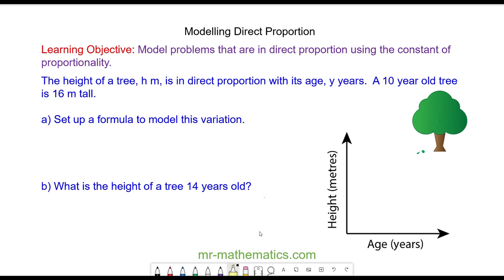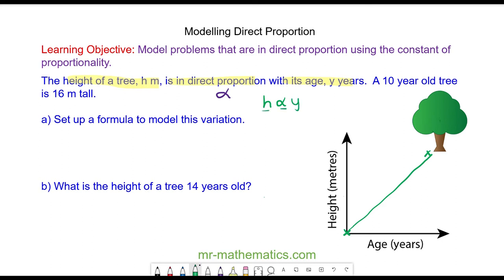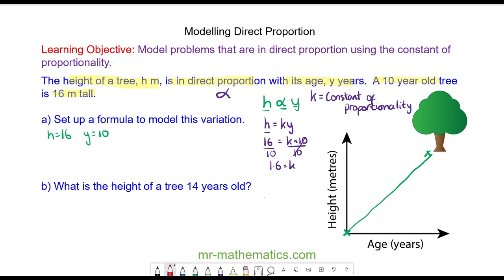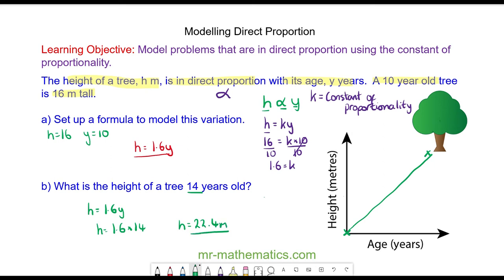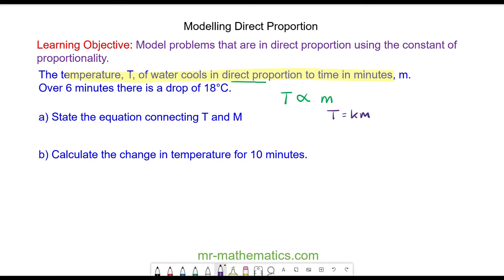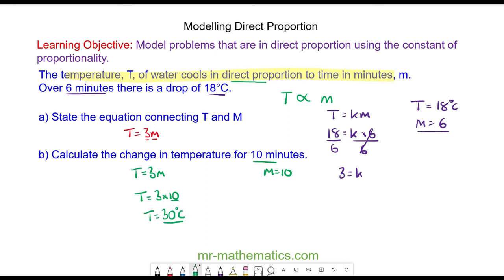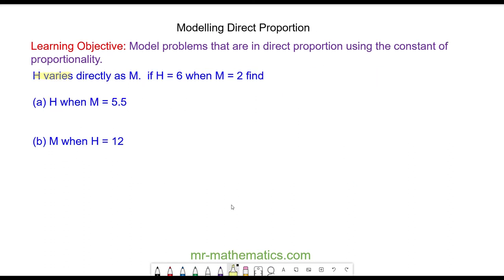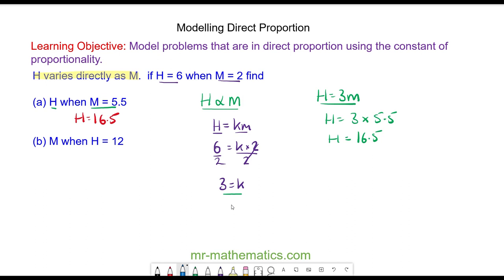Modelling Direct Proportion | Mr Mathematics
Ratio and Proportion 6 of 6: Modelling Direct Proportion